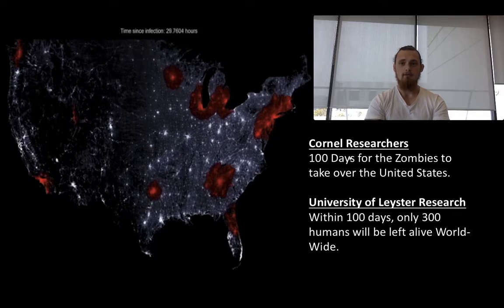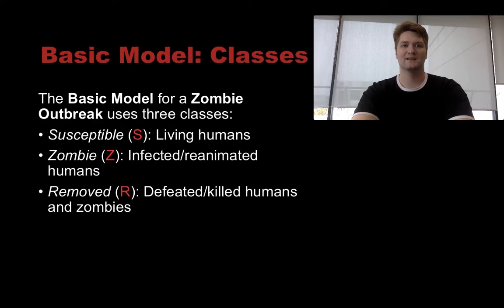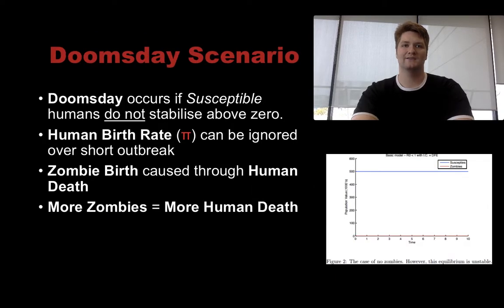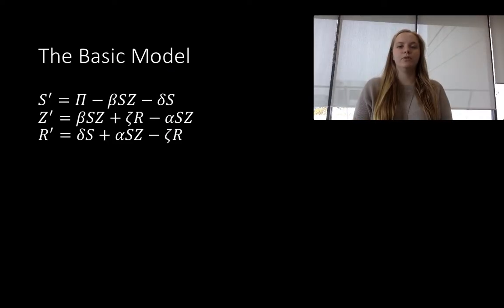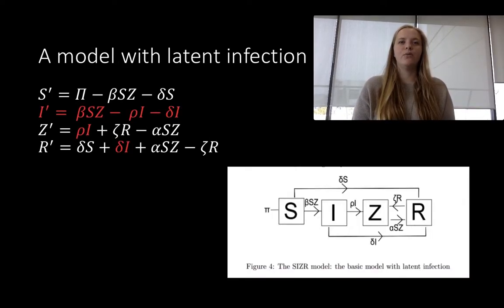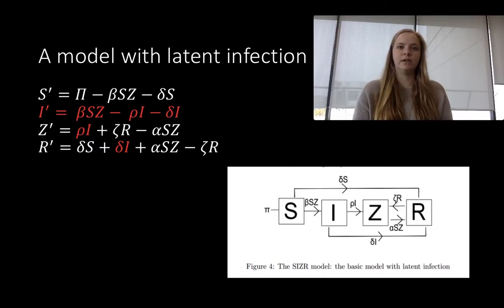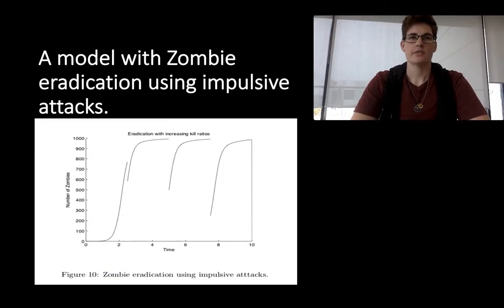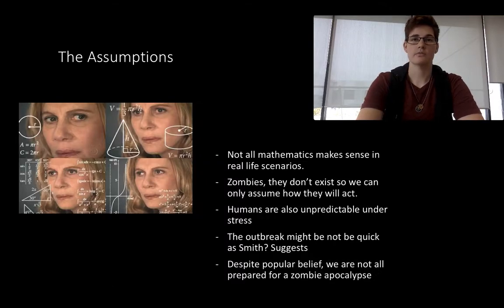MZB202 - Mathematical Modelling of Zombie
Mathematical Modelling of Zombies